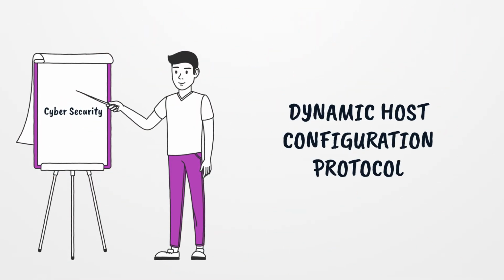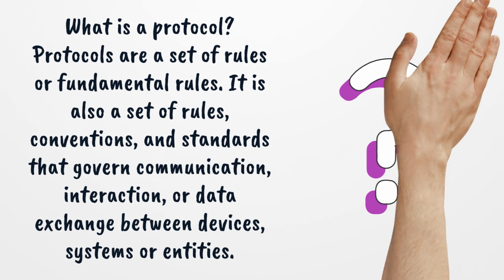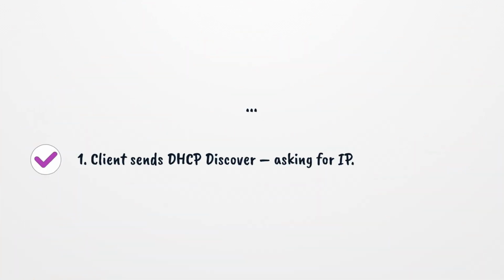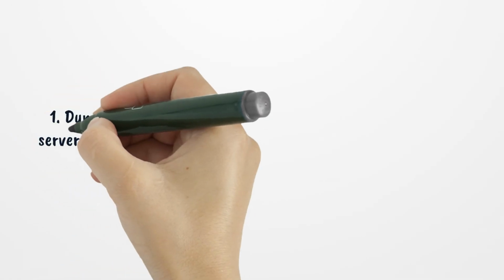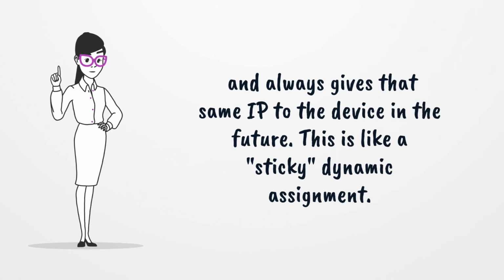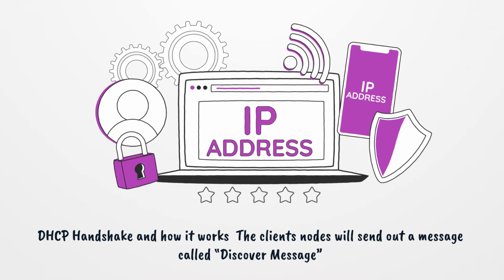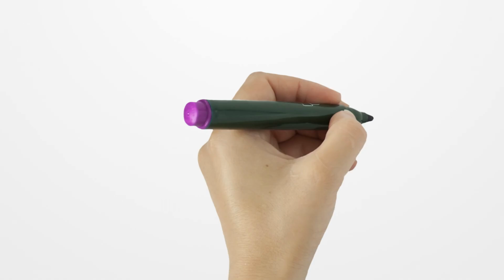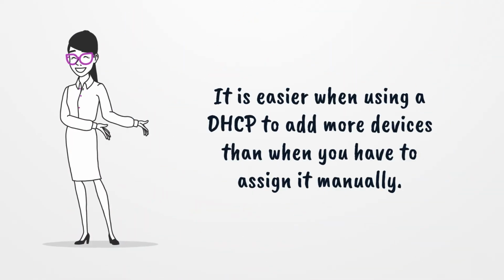DHCP Explained | Cyber Security Course for Beginners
Ever wondered how devices on a network magically just work when you plug them in? In Class 11: Cyber Security, we’re diving into DHCP (Dynamic Host Configuration Protocol)— what automatically assigns IP addresses and keeps networks running  smoothly. Join us as we explain how DHCP works, why it's critical for modern networks, and what makes it a necessary part of cybersecurity.

What you'll learn:
📍introduction to  dynamic host configuration protocol (DHCP
📍how DHCP network works
📍how DHCP assigns addresses
📍Dynamics allocation- automatic allocation& manual allocation
📍DHCP handshake

💡 By the end of this class, you’ll understand how DHCP simplifies networking and why securing it is important in today’s cyber security, today.

Join the YOU Discovery Movement, Build the Best Version of YOU!
Our mission is simple: to guide you in becoming the absolute best version of yourself.